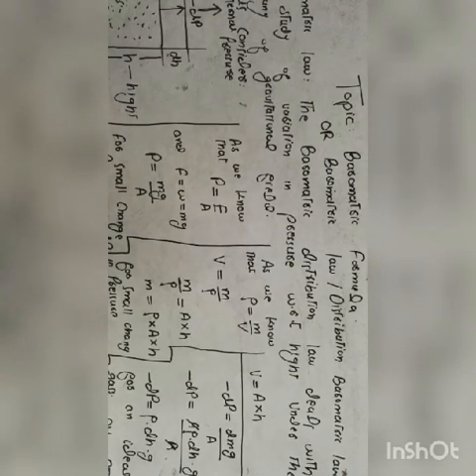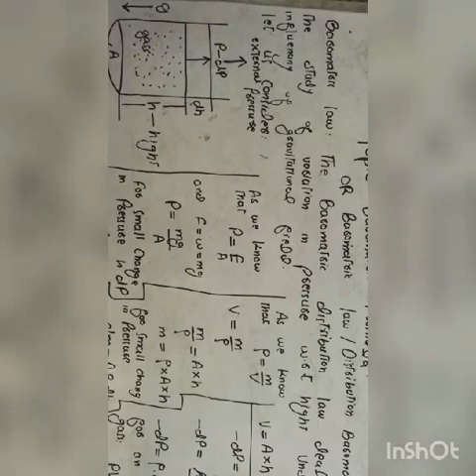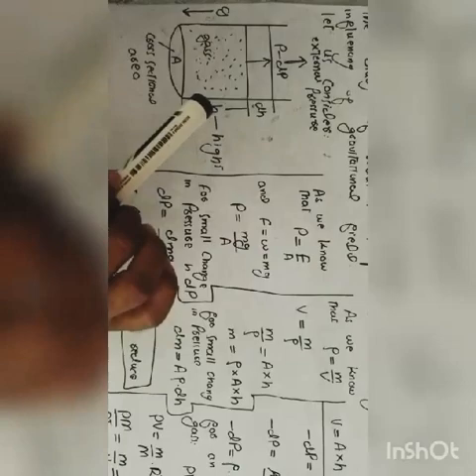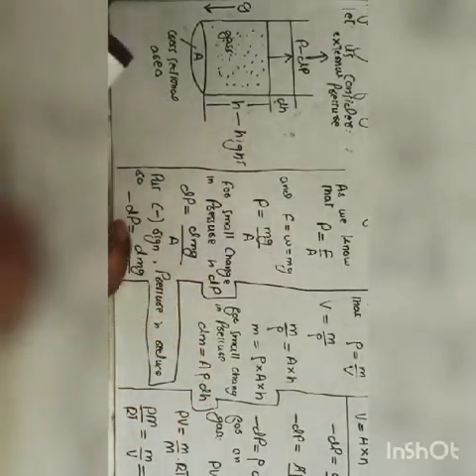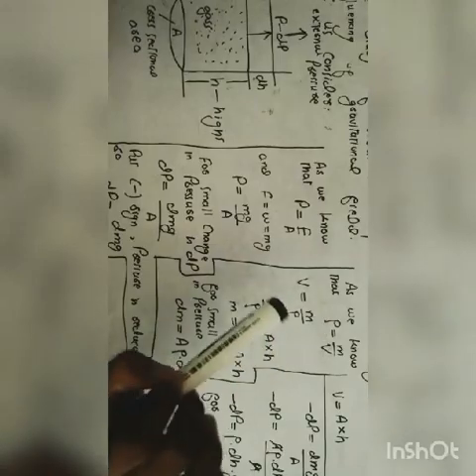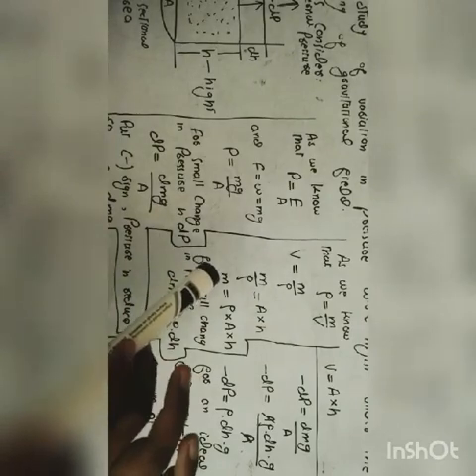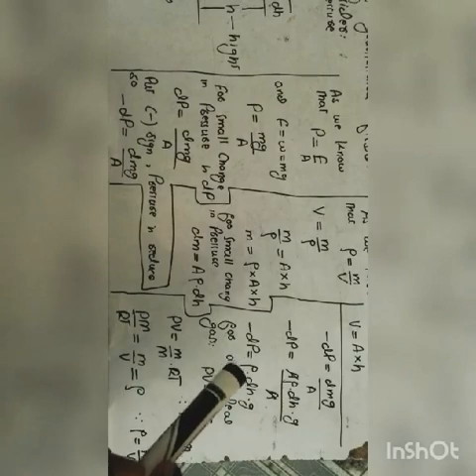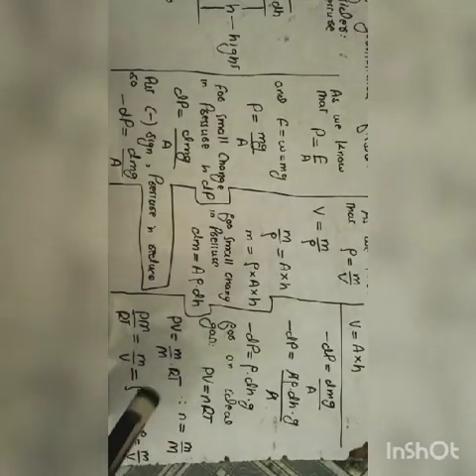Baromatric Formula!/ Baromatric law For F.Sc,M.Sc,B.Sc Classes Part 1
Please you tell me about a topic which you have a lot of need l,I'll provide a Conceptual video on that Topic